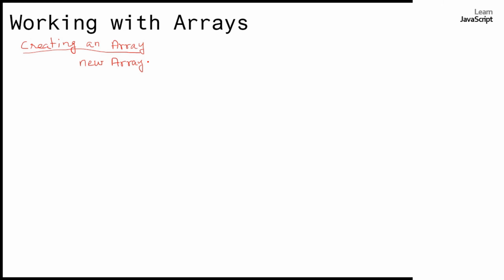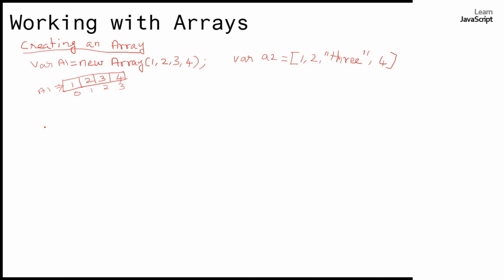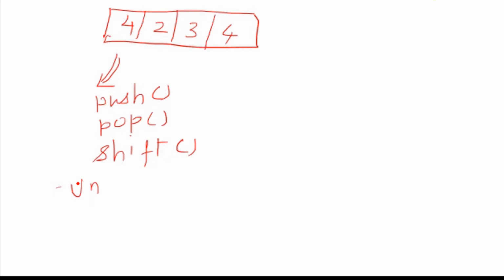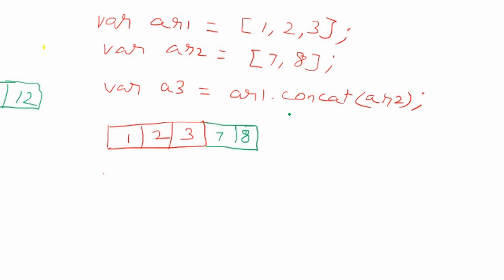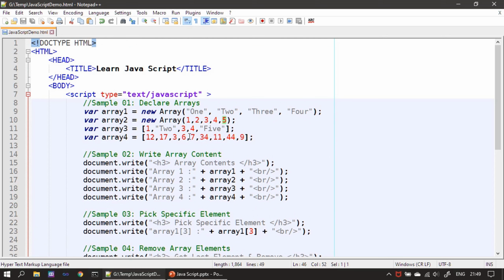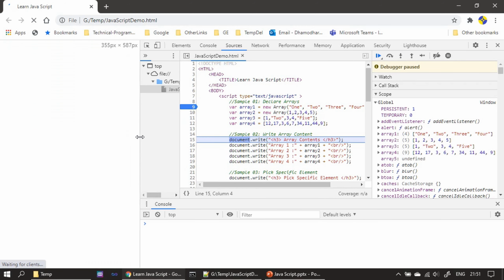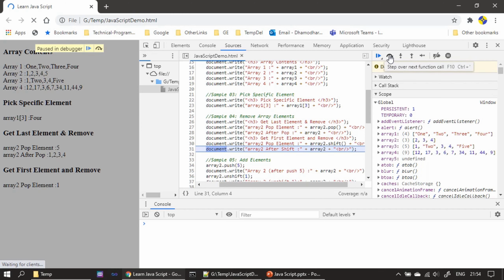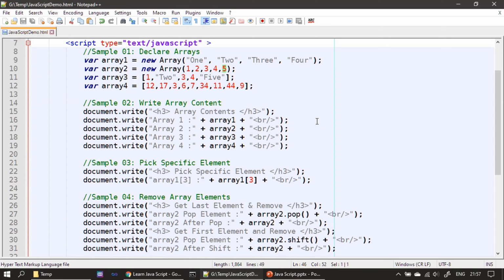17 JavaScript Tutorial - Arrays Add, Remove, Join via push, pop, shift, unshift, concat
In this JavaScript tutorial, we will create an Array and then read and write its elements. Then we will see how to add and remove elements in the Arrays. Finally we will see how to join two JavaScript arrays.